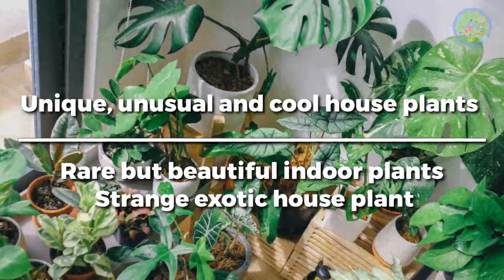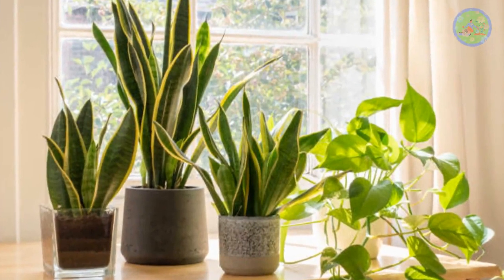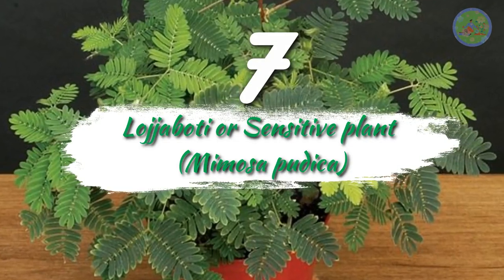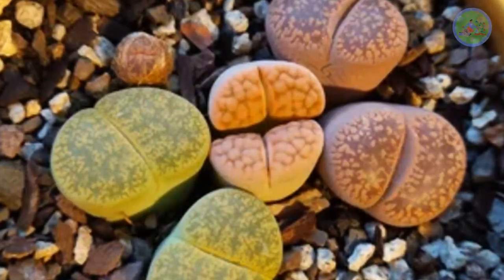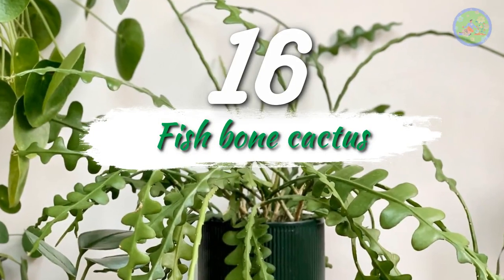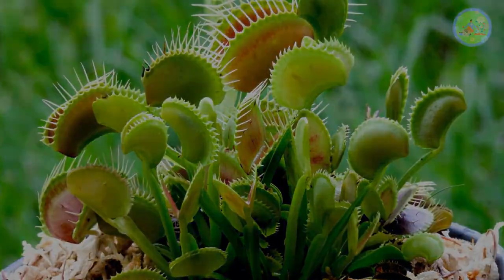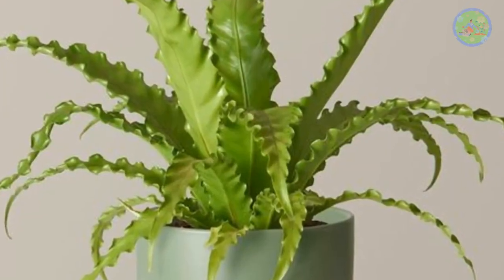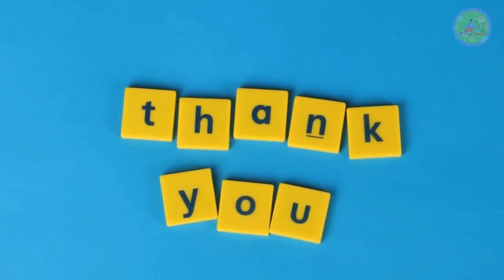Unique, unusual and cool house plants |Rare but beautiful indoor plants | Strange exotic house plant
Nature possesses some truly amazing and most incredible greenery, which are so cool and fascinating that now being used as house plants to decorate the corners of our house, and became the center of discussion. Some are succulent and some are big bold, with full of colours. Plus point is that, all are of low maintenance and thrive even in office desk. Take a look at the rare plant collection in this video, I am sure you will like it.

To get complete information watch the video till the end.

🎥10 Most lucky plants that attracts wealth to your home | Money catcher plants for your home

🎥Tree plantation on Rath Yatra and wheel of fortune will start to move | Rath Yatra special 7 plants

🎥Avoid the following 5 mistakes regarding money plant in your home | Right direction for money plant

🎥Want to bring prosperity & fortune in your life? Keep this plant in your home & follow these rules

🎥10 Good luck flower plants that should be kept in your home | top 10 lucky plants for 2022

🎥10 best pre monsoon tips for your garden plants | pre monsoon tips for your home garden

🎥10 benefits of rain water for plants in your garden | Why rain water is essential for indoor garden

🎥Decorate home entrance with auspicious lucky plants and trees | lucky plants and trees for your home entrance

🎥6 lucky plants and trees to decorate your home entrance | Auspicious plants and trees for your home